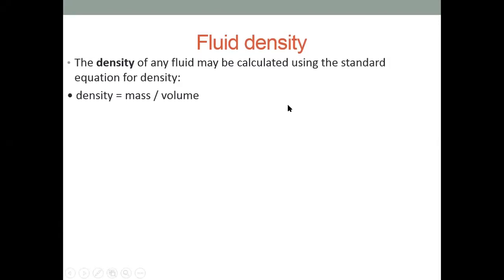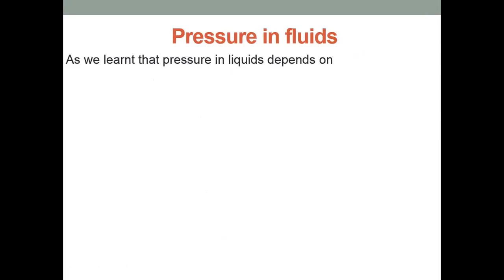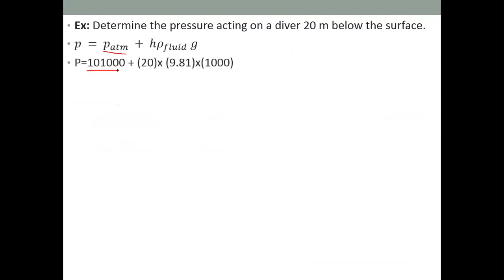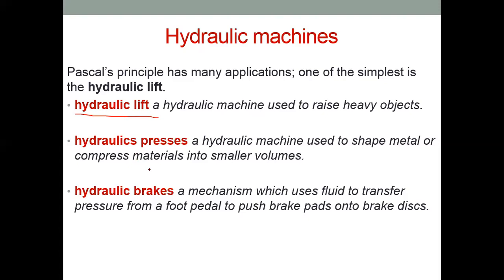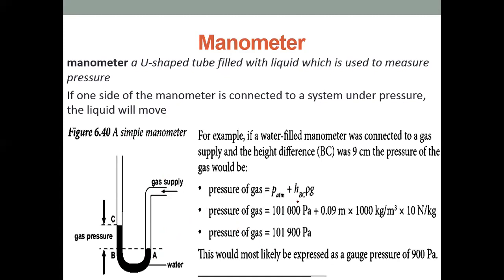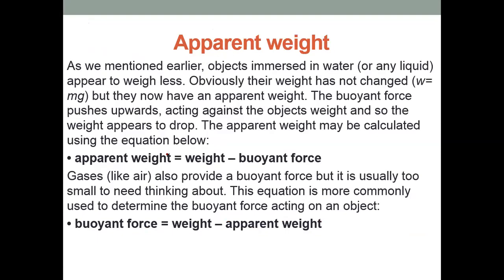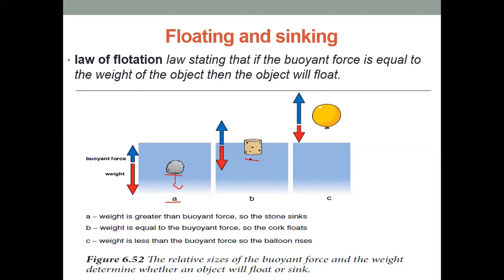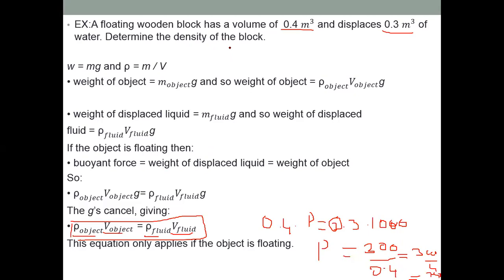Fluid Statics Part 2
Fluid Density, Relative Density, Pascal Principle, Hydraulic Machines, Pressure, Archimedes Principle...